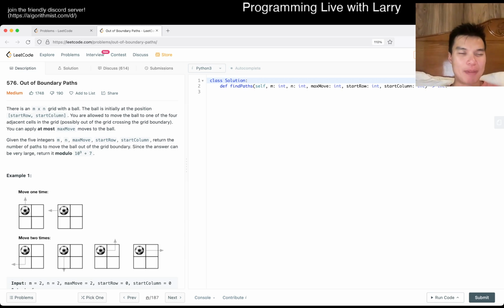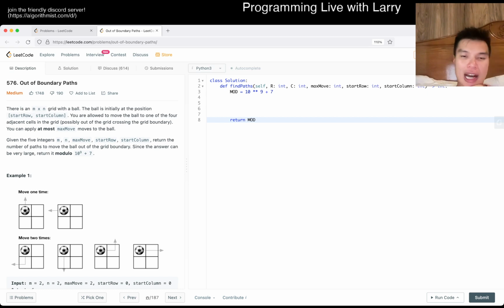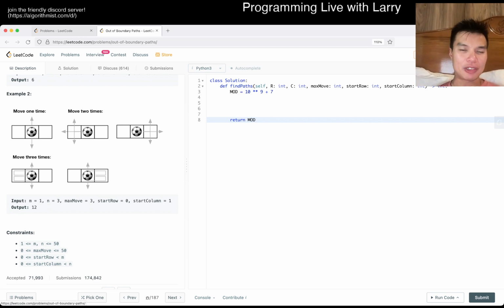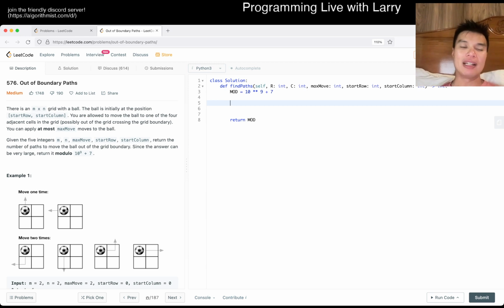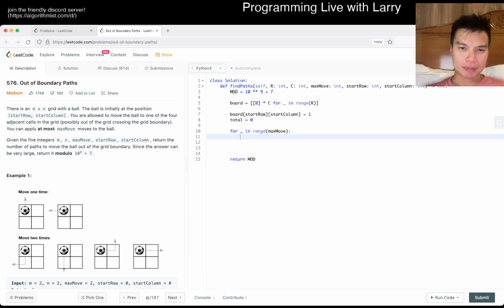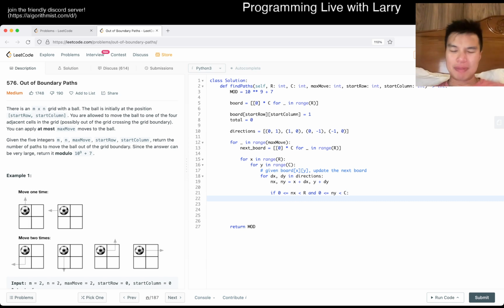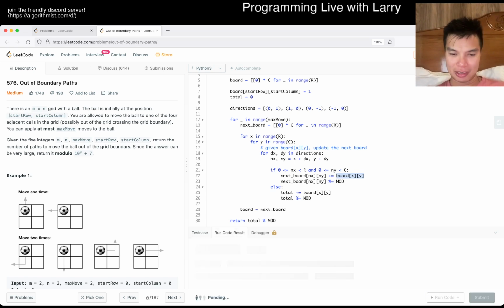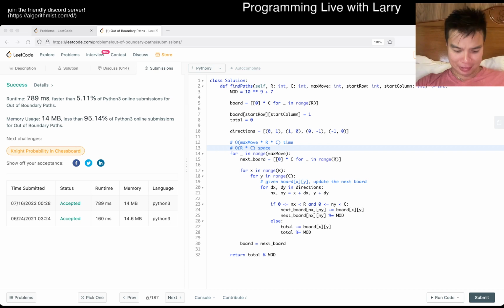576. Out of Boundary Paths - Day 16/31 Leetcode July Challenge